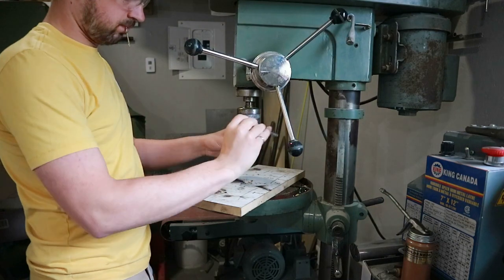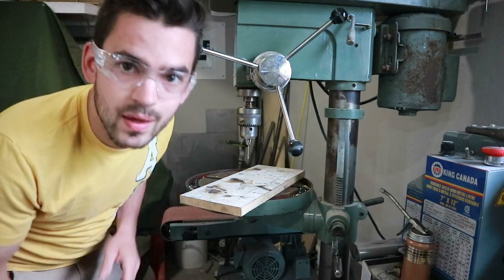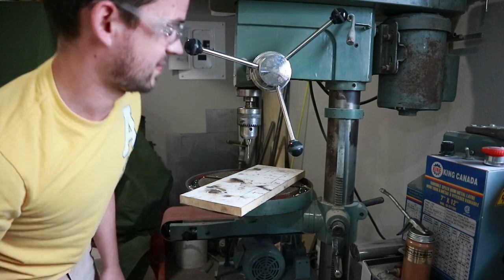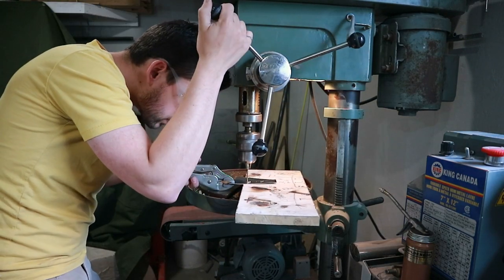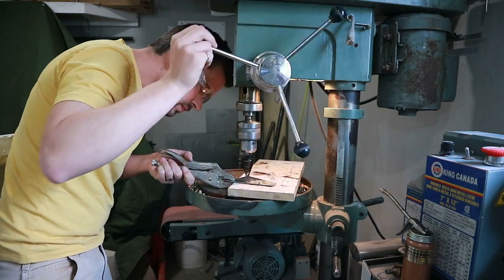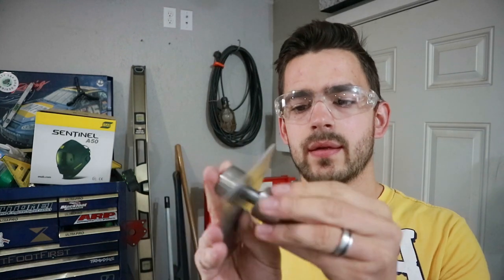Ep 83: Control Arm Mount Bracing, with Dimple Dies!!!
We punch out some supports for those front control arm brackets in this episode, and on special request we are going tune-less. Let me know if you guys prefer the videos with or without music.